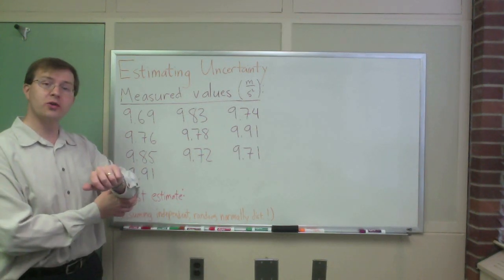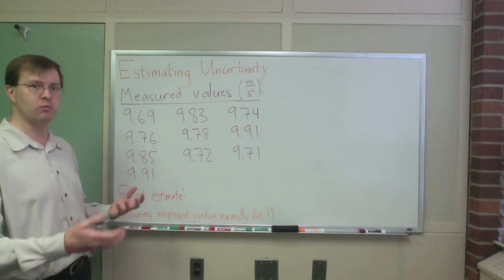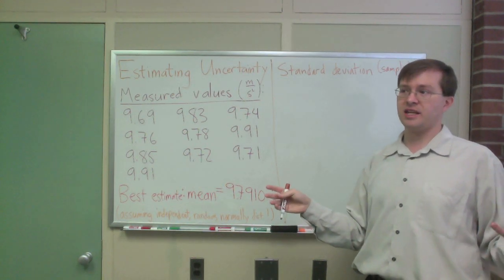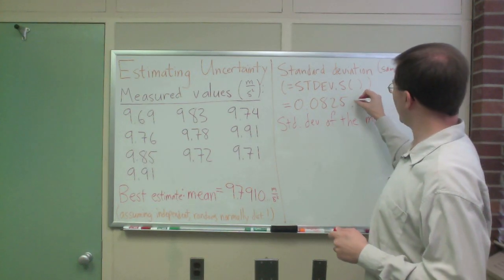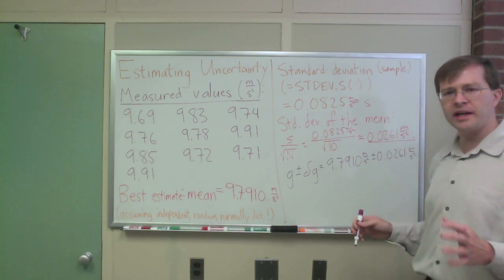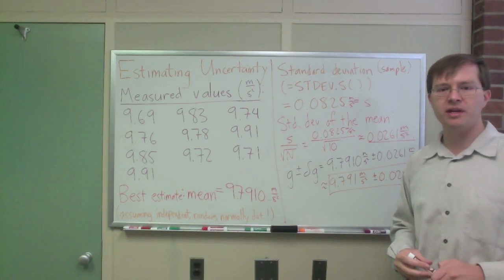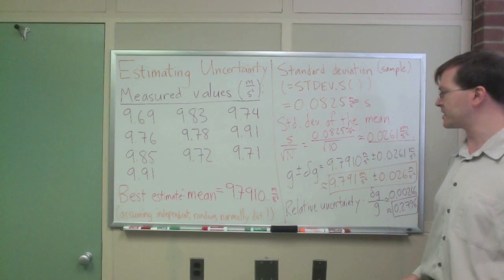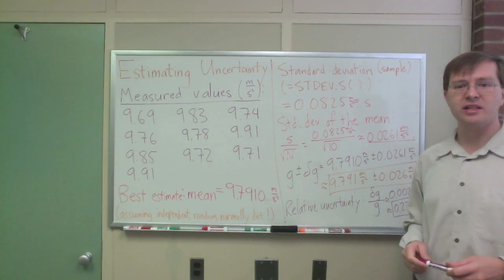Estimating uncertainties in physical measurements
A short introduction to how (and why) to estimate the uncertainty in the "best estimate" of the underlying physical value after repeated measurements. The methods here assume independent, random, normally distributed error, but that's a pretty standard simplification in basic physics.